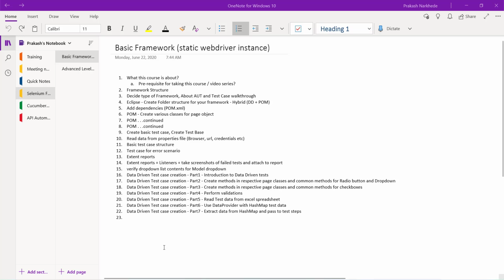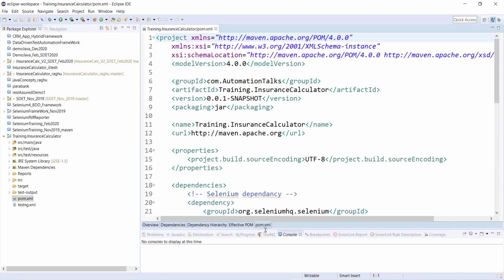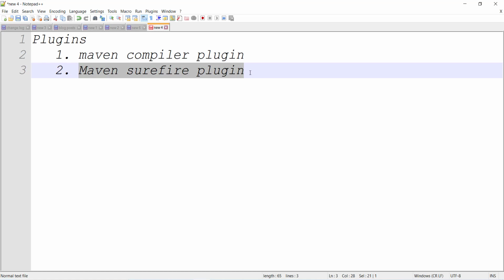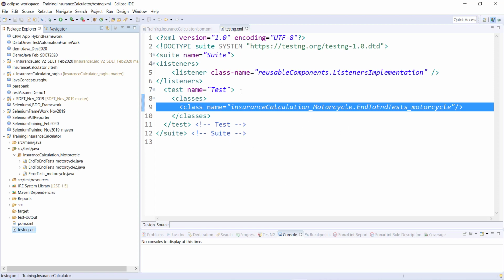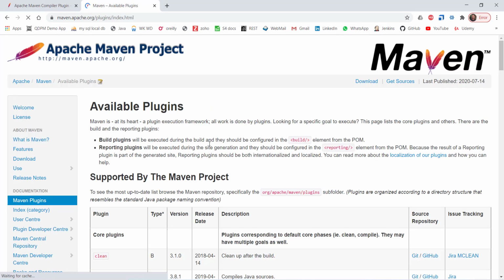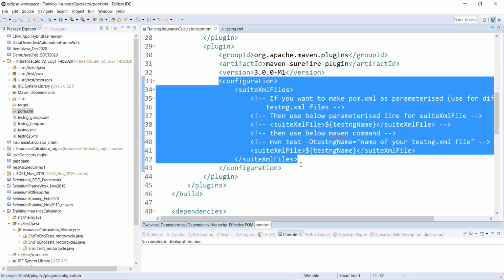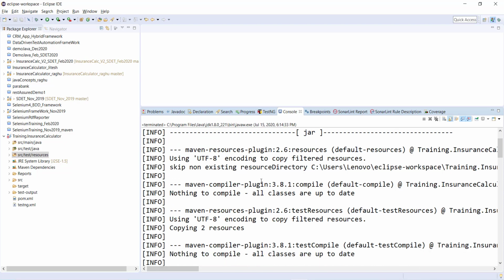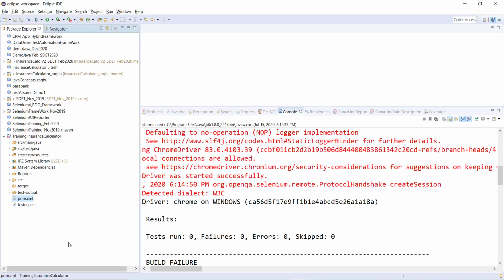Selenium Framework - Basic- 23. Execute Selenium - TestNG Test cases from maven (POM.xml)